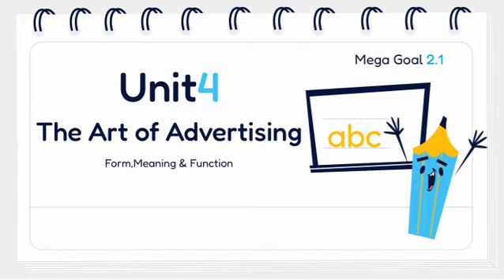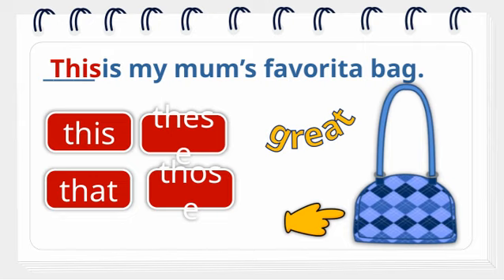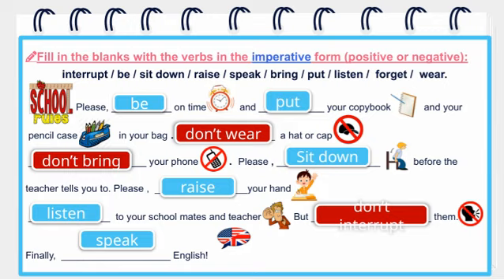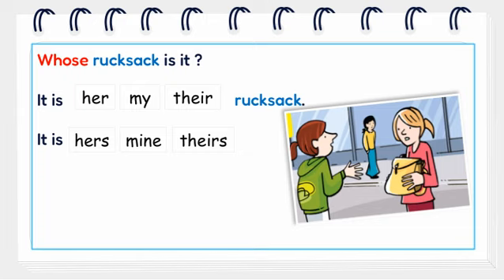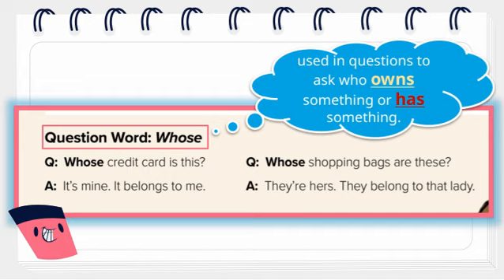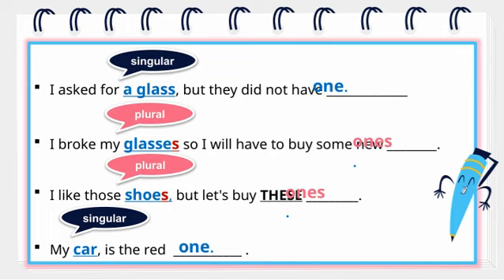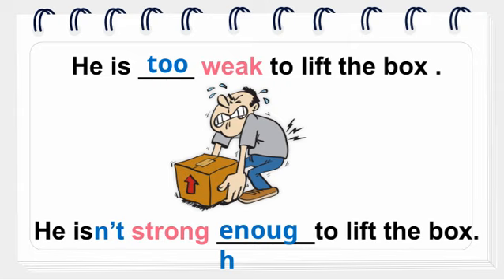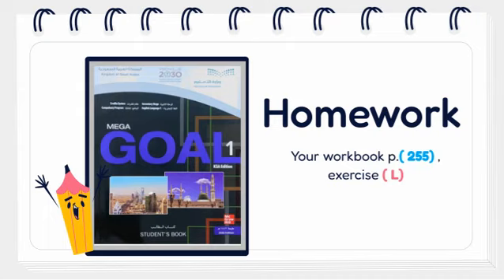MEGA GOAL 1.1 – Unit 4 Form, Meaning & Functions | Whose, Demonstratives, Imperatives, Too/Enough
MEGA GOAL 1.1 – Unit 4 Form, Meaning & Functions | Whose, Demonstratives, Imperatives, Too/Enough, Possessive Pronouns Explained!
Mega Goal 1.1 Unit 4 Grammar | Whose + Demonstratives + Imperatives + One/Ones + Too & Enough
Unit 4 Form, Meaning & Function | The Easiest Grammar Explanation for Mega Goal 1.1
Master Unit 4 Mega Goal 1.1 | Full Grammar Lesson with Examples & Exercises

Welcome to my English learning channel! 🌟
Today’s lesson covers **MEGA GOAL 1.1 – Unit 4 Form, Meaning & Functions** in a simple, clear, and enjoyable way.

This video includes a full explanation of all grammar points from the official Mega Goal 1.1 PowerPoint, with examples and exercises to help you understand easily.

🔹 **Whose…?**
• How to ask about ownership
• How to answer correctly using possessive nouns
• Examples from the book

• Singular vs. plural
• Near vs. far
• Real examples from Unit 4

🔹 **Imperatives (Commands & Instructions)**
• Positive and negative forms
• Classroom instructions
• Everyday commands
• Examples used in the PPT

🔹 **Possessive Adjectives & Possessive Pronouns**
• my / your / his / her / their / our
• mine / yours / his / hers / theirs / ours

🔹 **Using ONE / ONES**
• Replacing nouns to avoid repetition
• When to use “one”
• When to use “ones”

🔹 **Too & Enough**
• Too + adjective
• Adjective + enough
• How to express ability, sufficiency, strength, age, etc.

All content is explained using examples directly from the textbook and the uploaded slides.

📚 **Source:** Mega Goal 1.1 – Unit 4 Form, Meaning & Function
📄 Includes PPT content: Whose, Demonstratives, Imperatives, One/Ones, Possessive Adjectives & Pronouns, Too/Enough.
1

This lesson is perfect for:
✔ Students in Saudi Arabia
✔ English learners preparing for exams
✔ Teachers preparing their class lessons
✔ Anyone who wants clear, simple grammar explanation

Your support helps my channel grow and reach more learners!

Mega Goal 1.1, Unit 4 Form Meaning Function, Whose grammar, Demonstratives this that these those,
Imperatives English, Too and Enough grammar, One and Ones, Possessive adjectives,
Possessive pronouns, Mega Goal explanation, Saudi English curriculum, English for Saudis,
ESL grammar, EFL grammar, Learn English Saudi Arabia, شرح ميقا قول, شرح ميغا قول,
Unit 4 Mega Goal, Grammar tutorial, English lesson, English teacher Saudi.